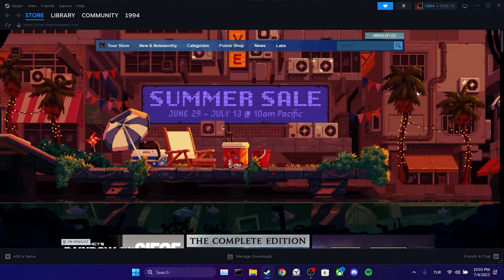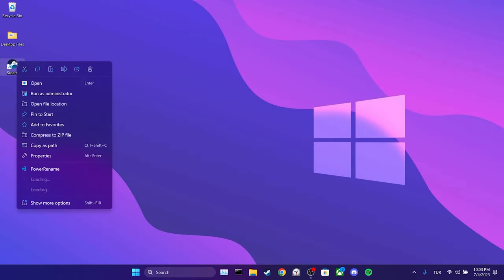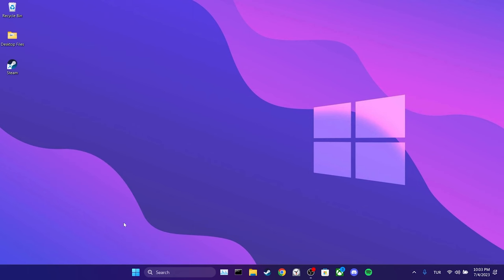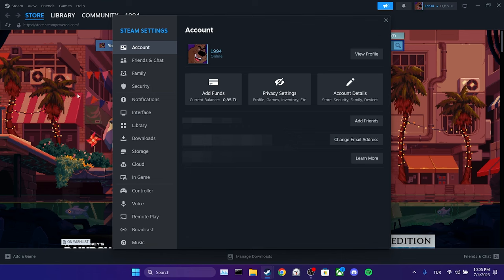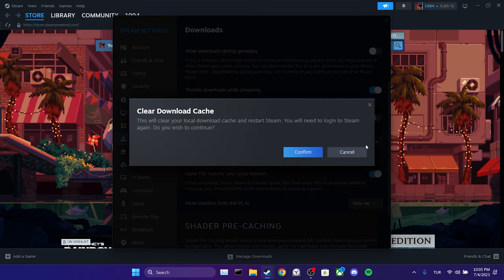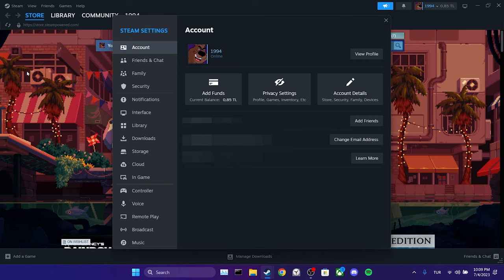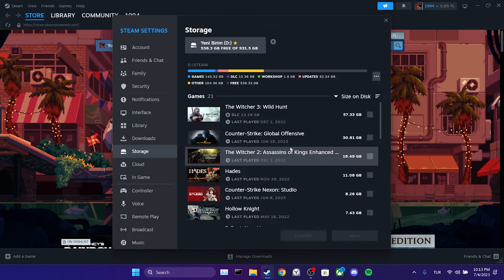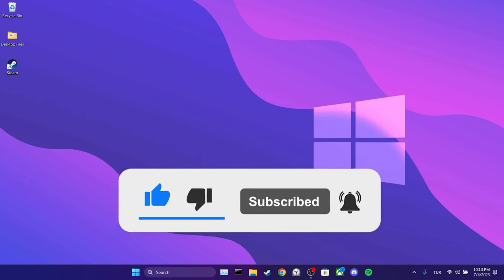DISK WRITE ERROR STEAM FIX (2024) How to Fix Steam Disk Write Error in 2 Minutes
Here's how to fix disk write error steam fix. This error is searched as  how to fix steam disk write error. And in this video I showed you how to fix disk write error steam in 2 minutes.

Video Parts:
00:00 Info&Intro
00:09 First Step
00:44 Second Step
01:15 Third Step
01:38 Ending&Outro